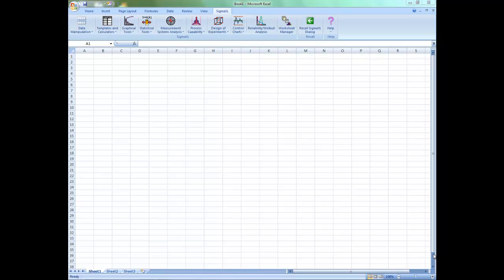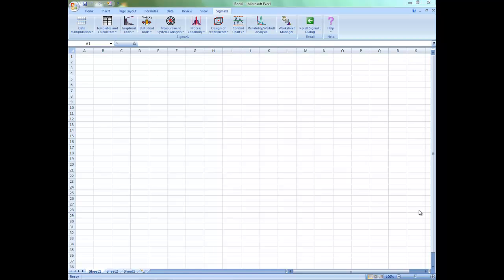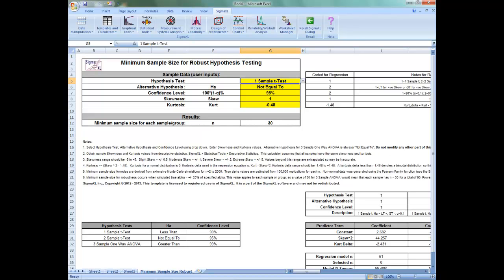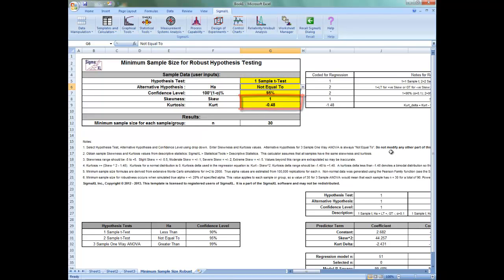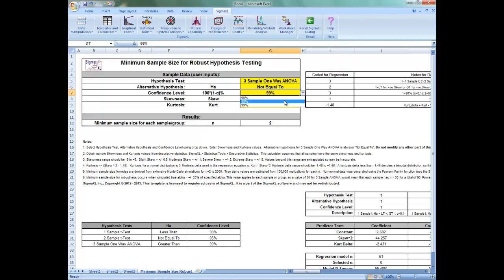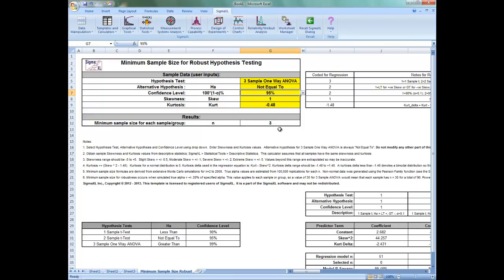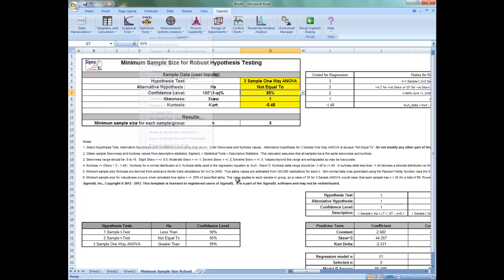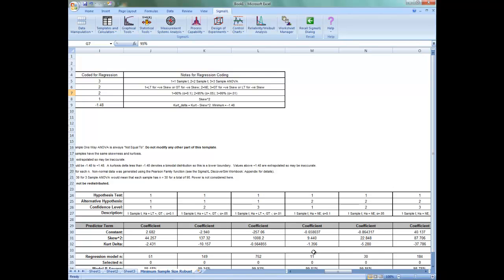SigmaXL - Minimum Sample Size for Robust t-Tests and ANOVA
This video is a demonstration of SigmaXL's template to calculate mimimum sample size for robust t-Tests and ANOVA.

SigmaXL's sample size templates are now available for the iPhone & iPad for only $9.99!